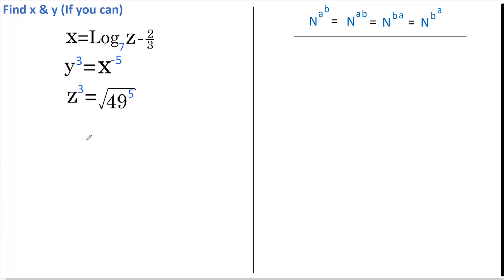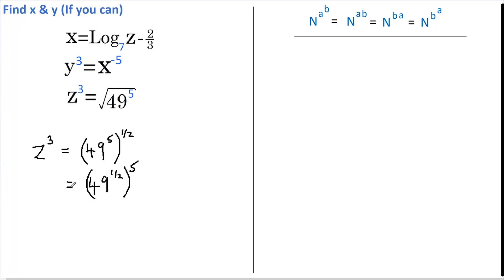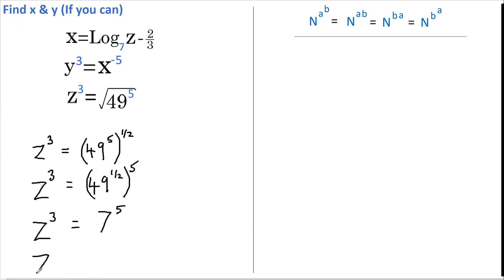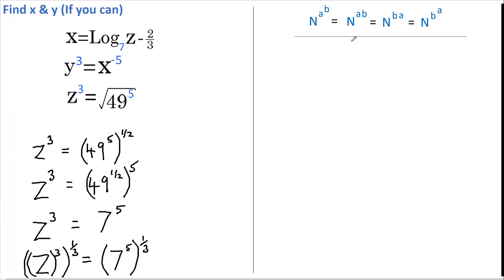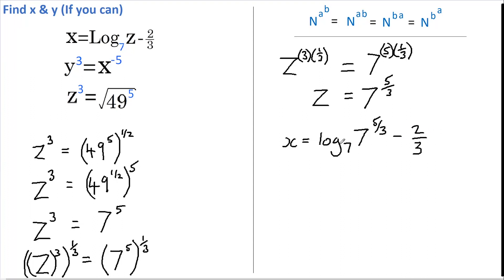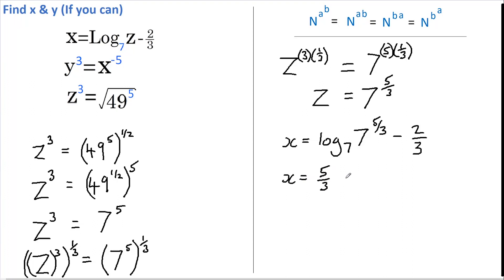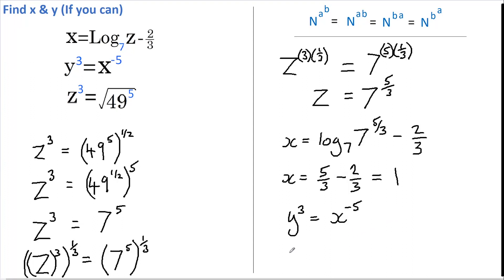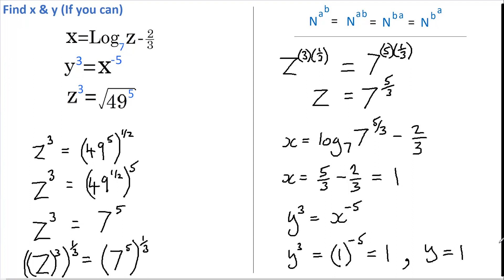Can you solve? (Log and exponents problem)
Can you SOLVE this these equations? Pause the video and give it a go. I'll then take you through each step in a CLEAR and ACCURATE way so that you can understand how to easily solve this and similar problems in the future. Enjoy.